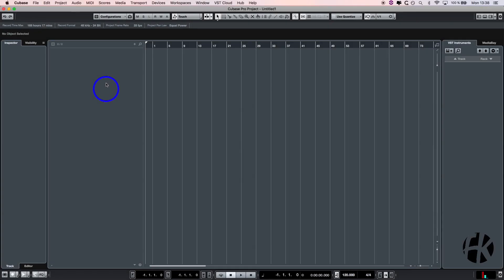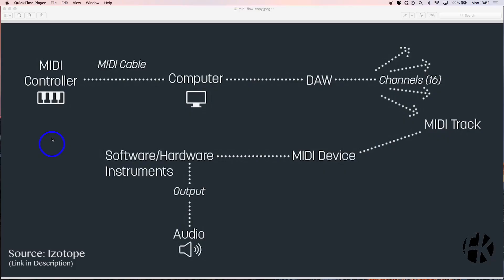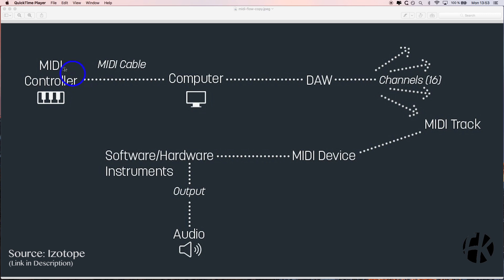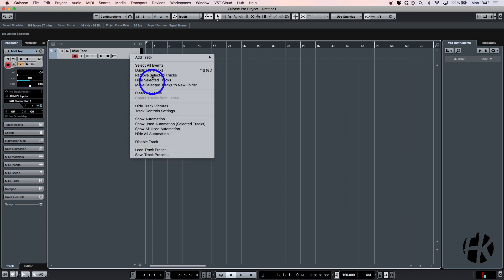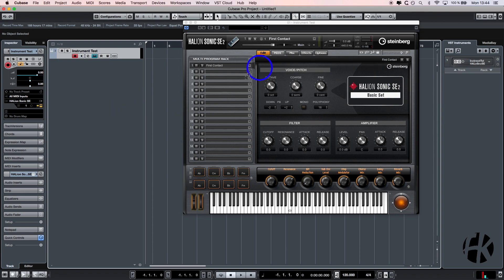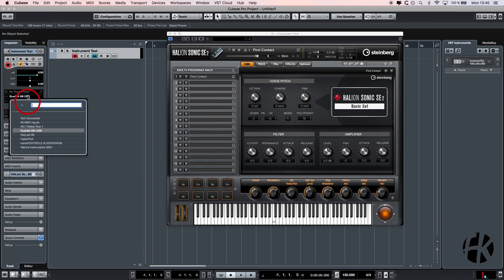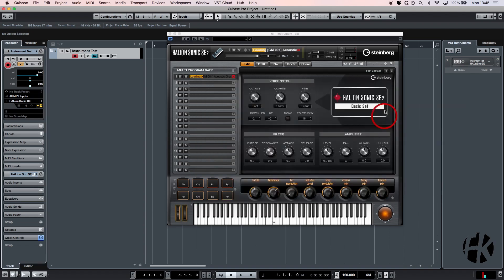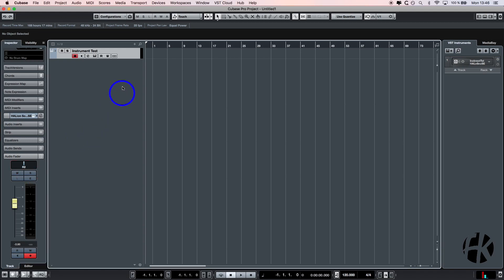MIDI BASICS I - INSTRUMENT SETUP & MIDI SIGNAL CHAIN (ENGLISH)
In this video I'll explain to you, how to set up your Instrument in your DAW properly and we'll talk about the Midi Signal Chain.